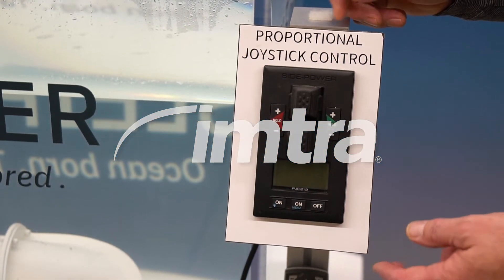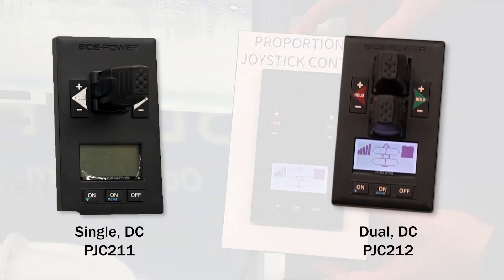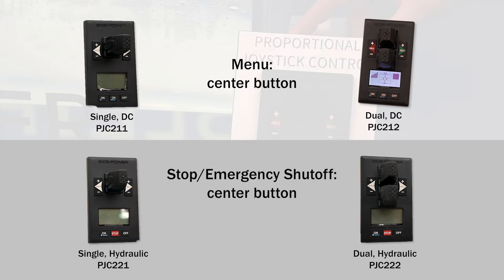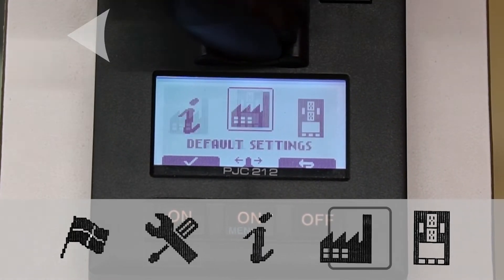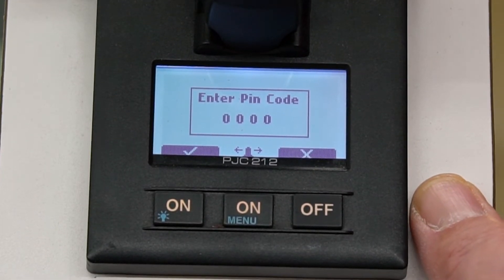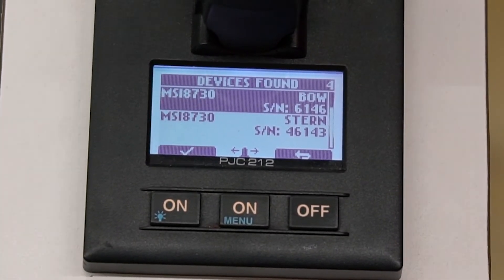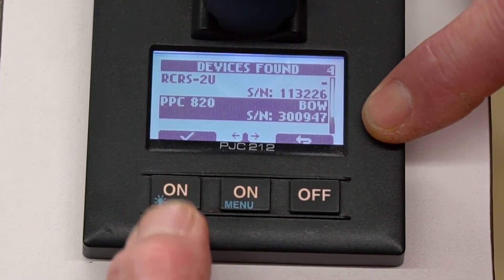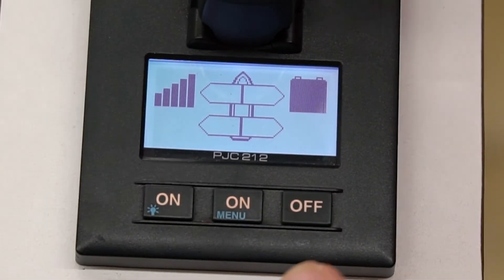How to Set Up a Sleipner (Side-Power) PJC Panel for Proportional Thrusters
Imtra's Peter Nolet walks you through the initial setup process of a proportional speed thruster system using the PJC joystick control panel.